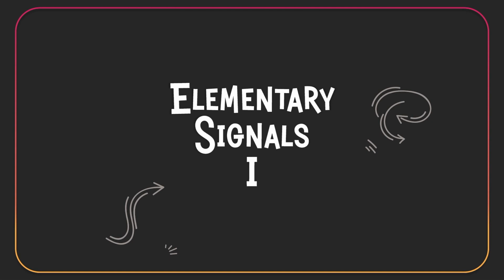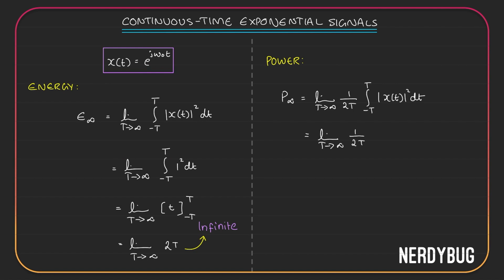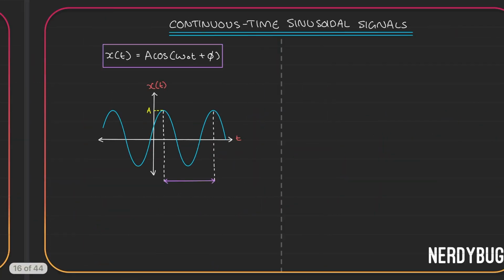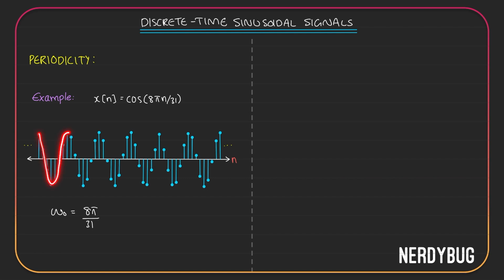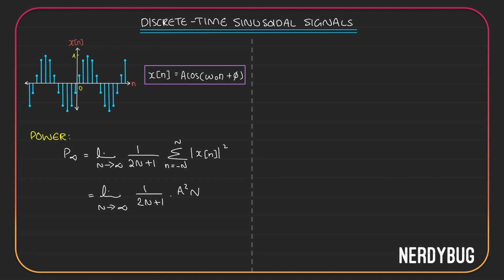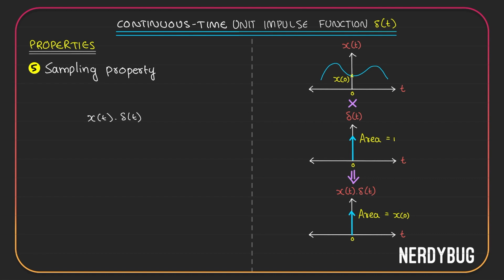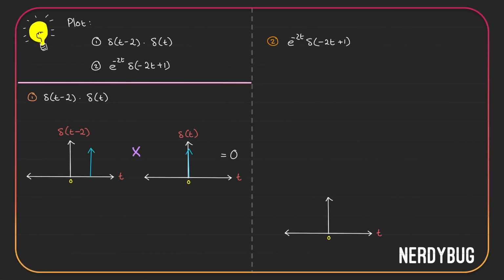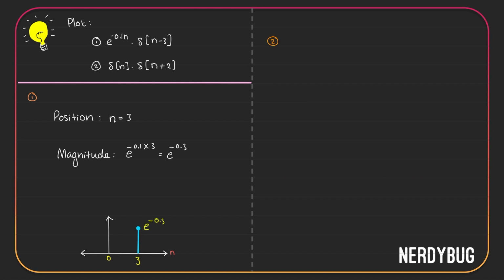Elementary Signals in signals and Systems - I | NerdyBug | 2024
In this video, we dive into the fundamentals of Signals and Systems, focusing on some of the types of  elementary signals in signals and systems. The basic elementary signals include: continuous time exponential signals, discrete time exponential signals, continuous time sinusoidal signals, discrete time sinusoidal signals, continuous time unit impulse function, and discrete time unit impulse sequence. We also learn about energy signals and power signals, and calculate their periodicity if they are periodic. Whether you’re a student in a technical university or just someone passionate about signal processing, this video will help you understand these functions with ease.

📅 Chapters:
00:00:00 Introduction
00:00:10 Continuous Time Exponential Signals
00:11:20 Discrete Time Exponential Signals
00:21:45 Continuous Time Sinusoidal Signals
00:29:21 Discrete Time Sinusoidal Signals
00:44:27 Continuous Time Unit Impulse Signal
01:02:05 Example Problems
01:07:19 Discrete Time Unit Impulse Signal
01:13:17 Example Problems

📚 Recommended Reading:
For more in-depth study, refer to the standard textbook: